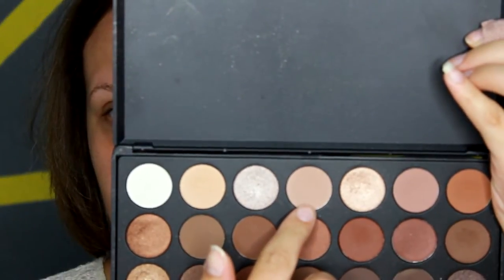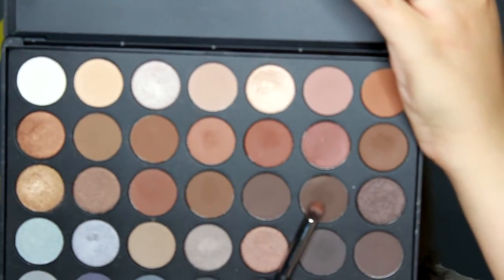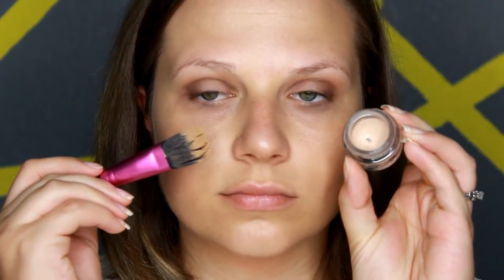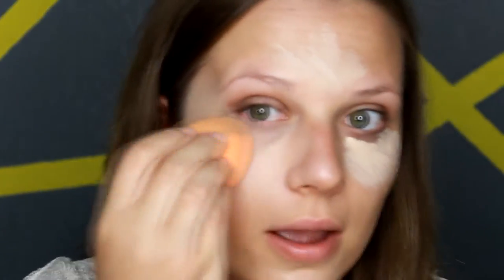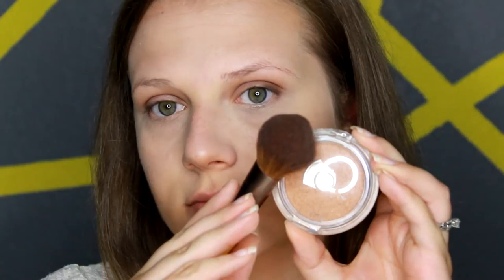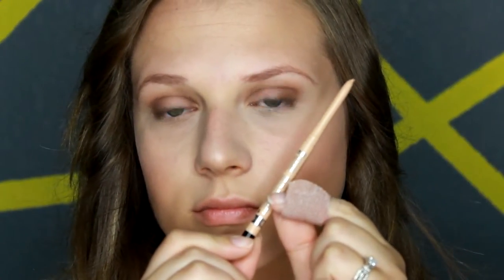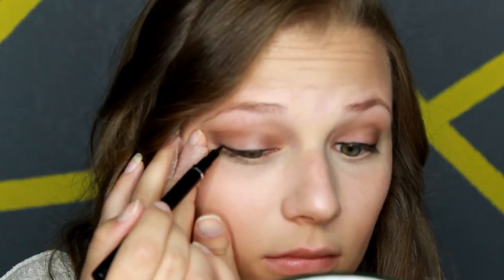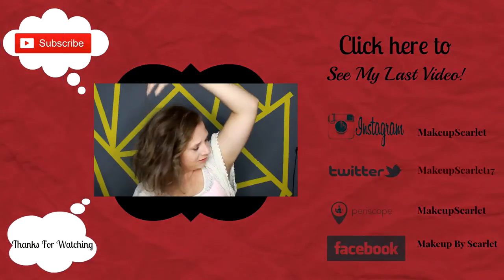Interview Appropriate Makeup ~ Makeup Scarlet